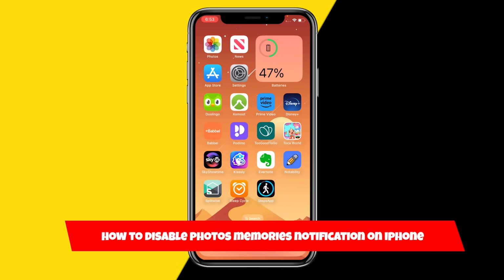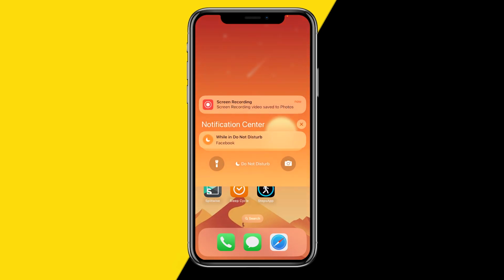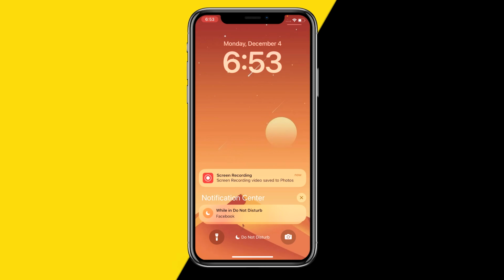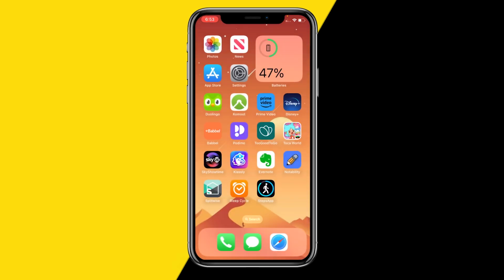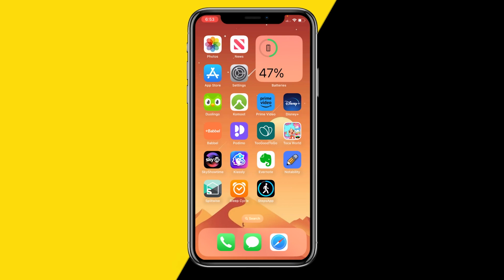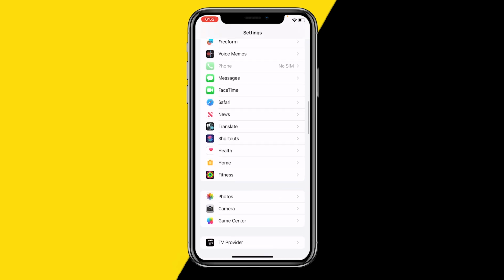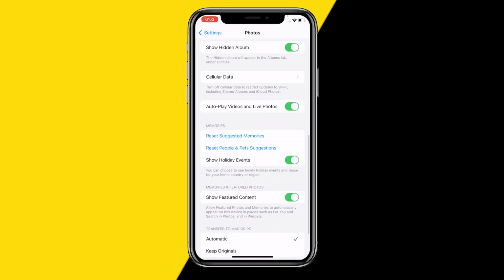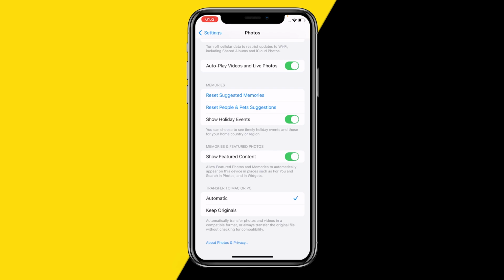How To Disable Photos Memories Notification On iPhone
How To Disable Photos Memories Notification On iPhone - Full Tutorial

👉 In this video we are going to show you how you can disable the photos memories notification on iPhone.